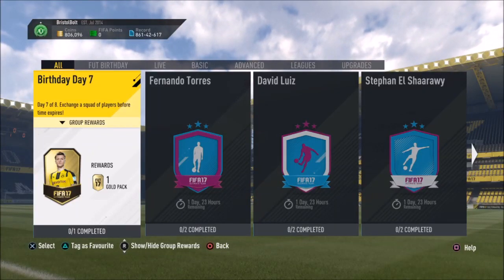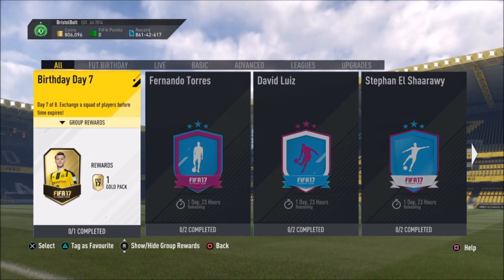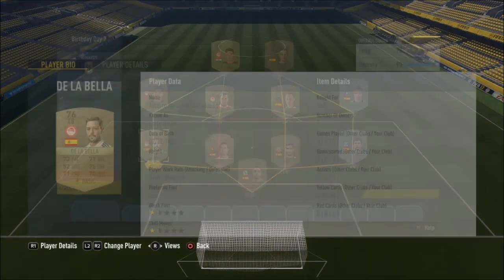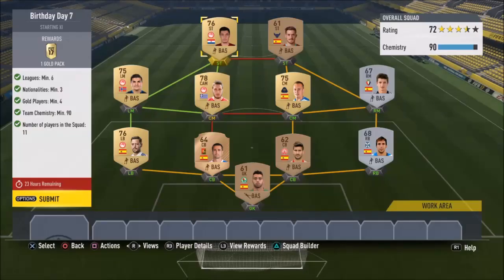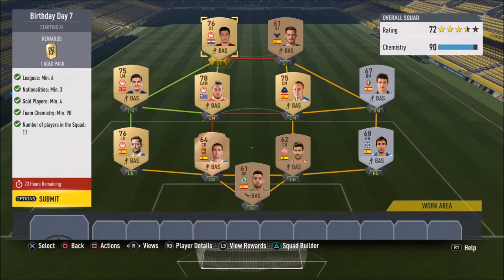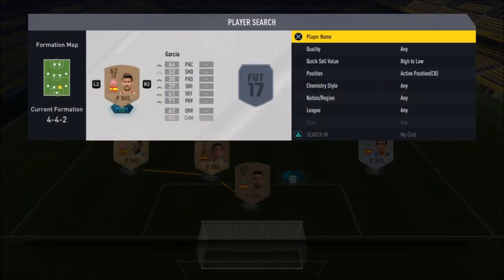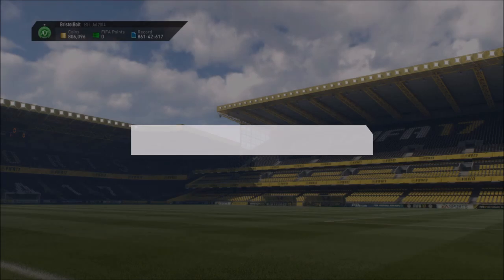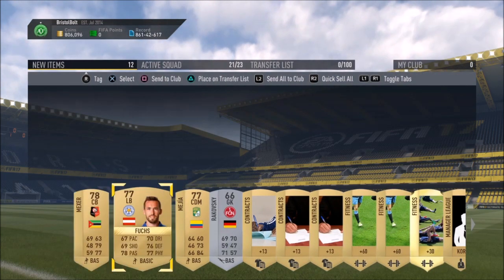FIFA 17 - *Cheapest Way* FUT Birthday Day 7 SBC! (Toughest One Yet)